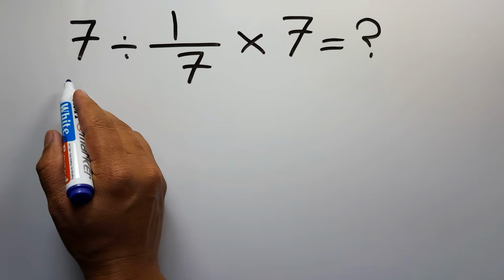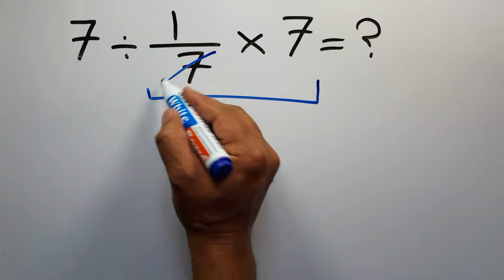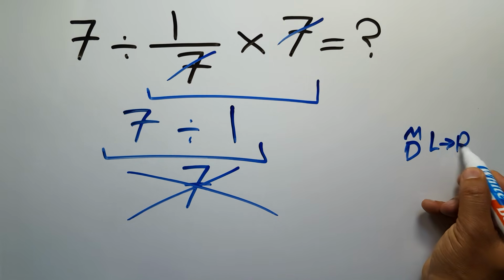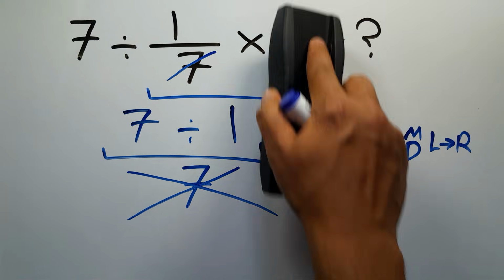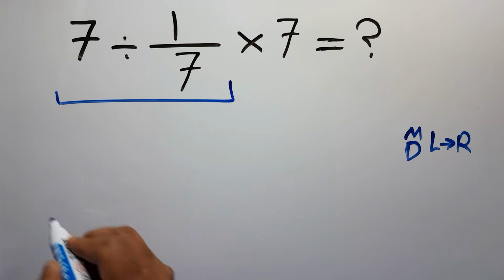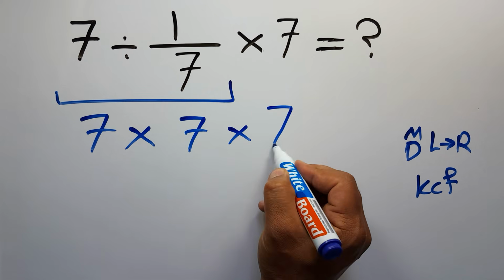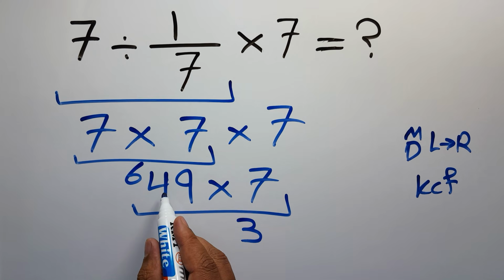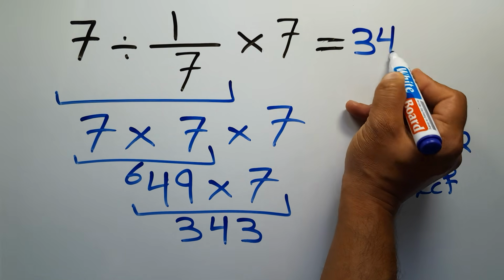Most People Get This Simple Math Question Wrong!